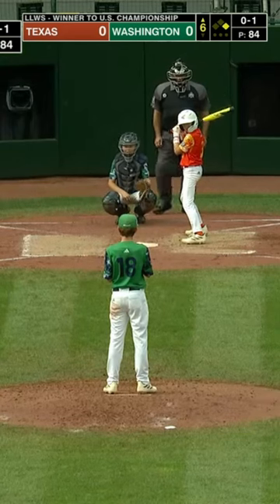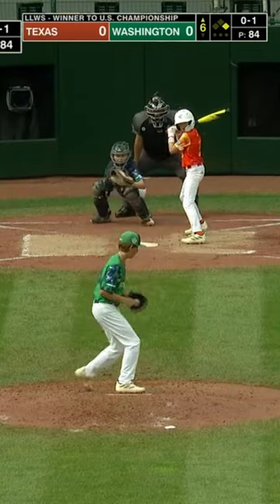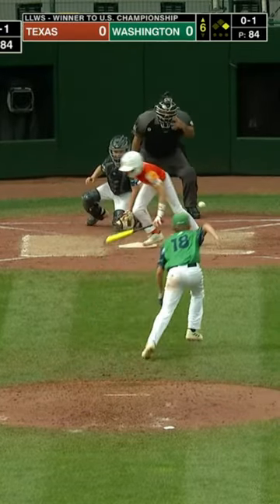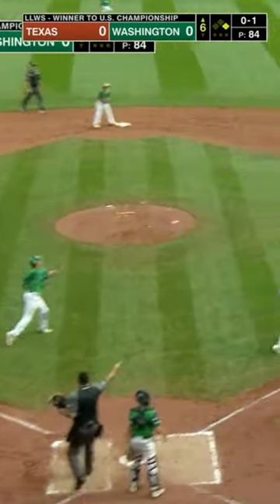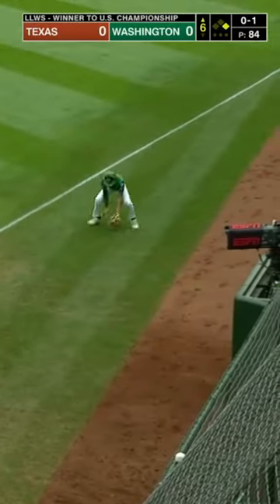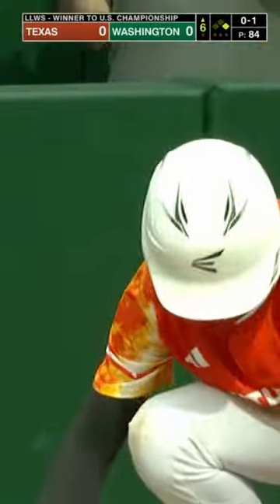Wash's RF with the Great Backup!!!